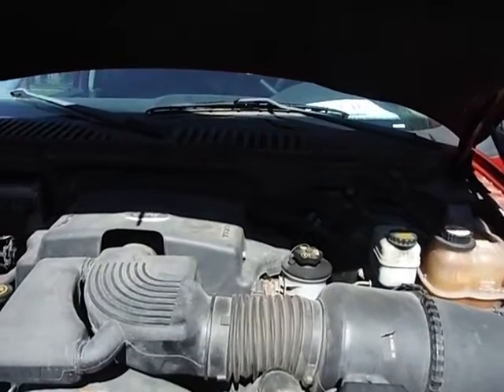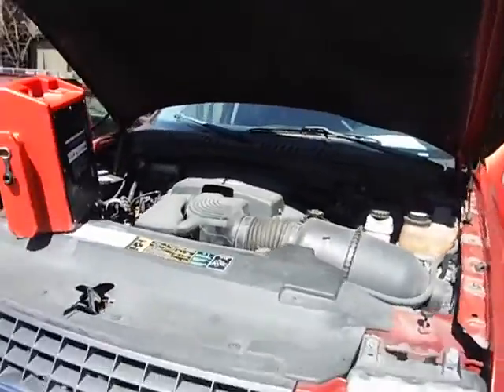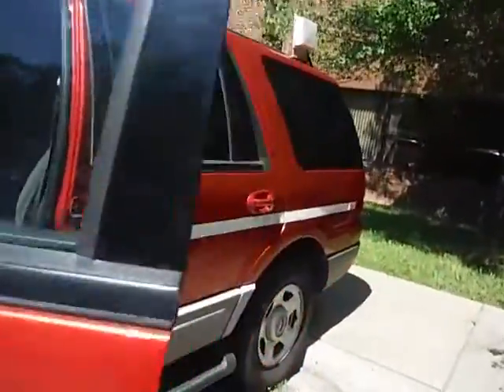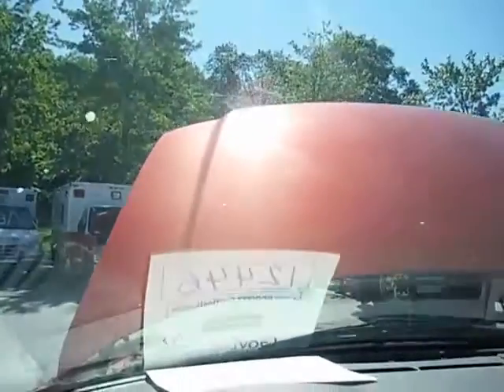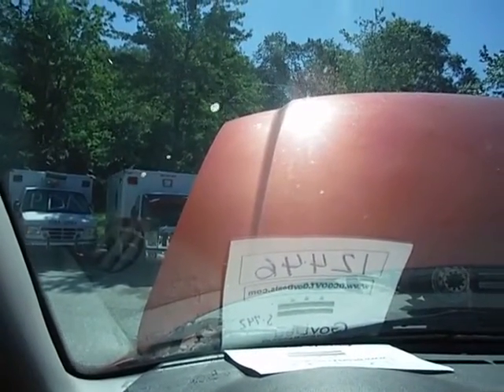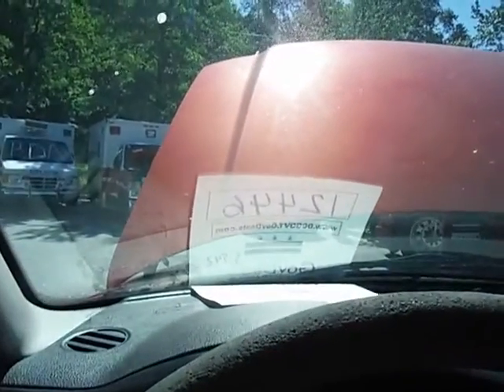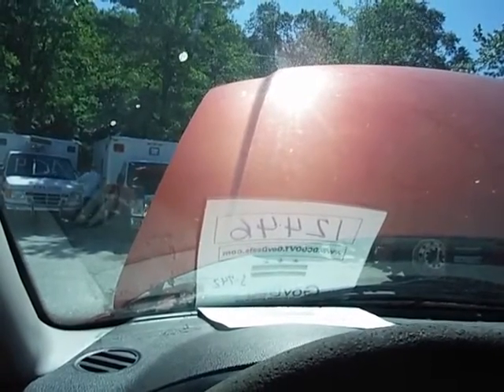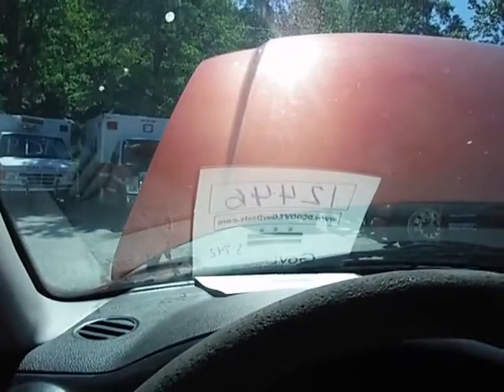GovDeals: 2003 Ford Expedition XLT Popular 5.4L 4WD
2003 Ford Expedition XLT Popular 5.4L 4WD sold by District of Columbia Government, DC on GovDeals.com